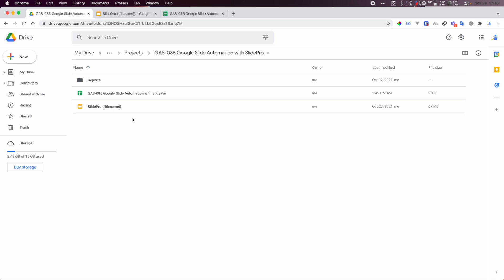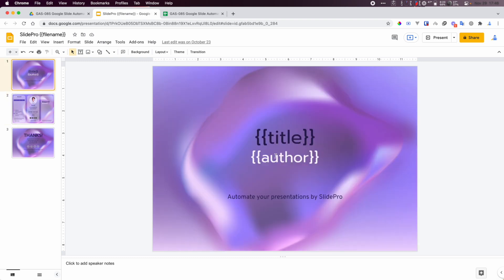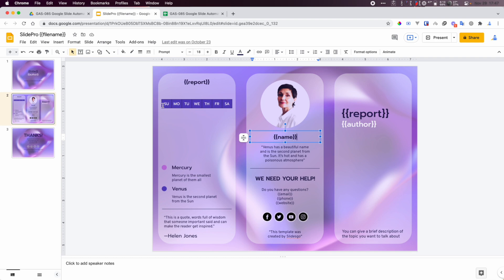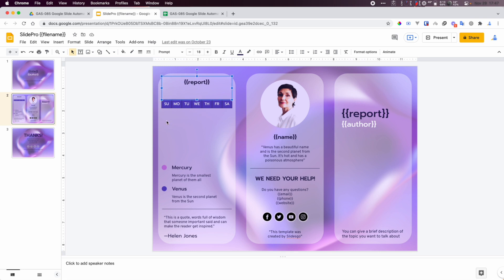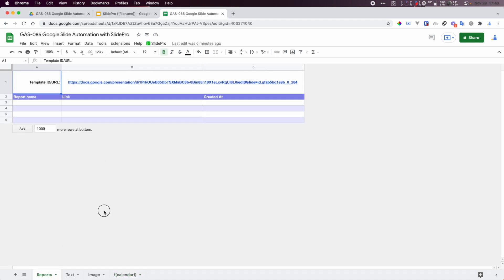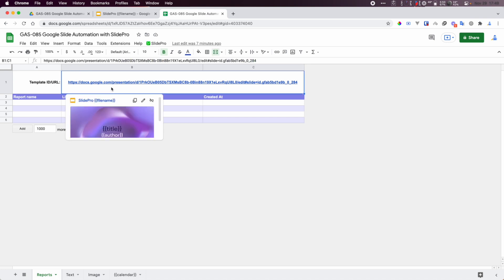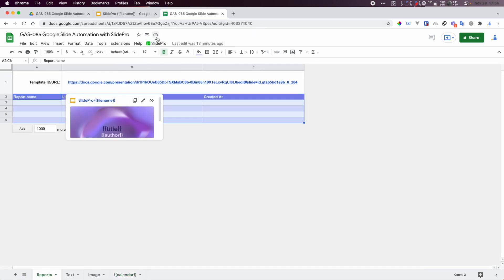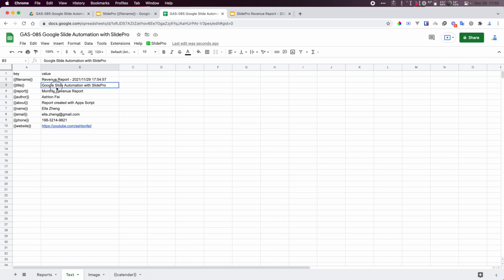GAS-085 Automate Google Slides Creation via SlidePro Library